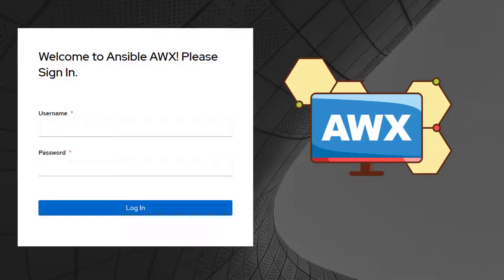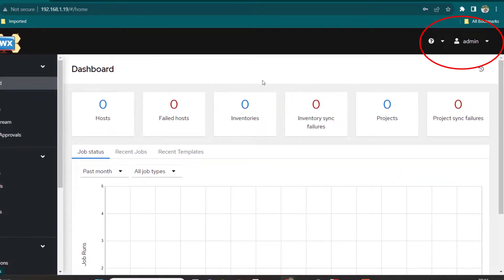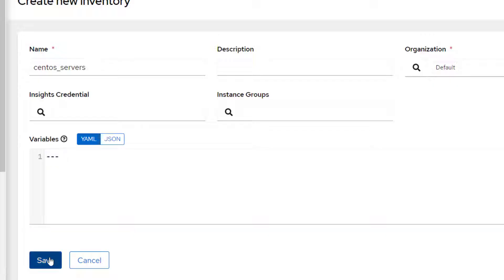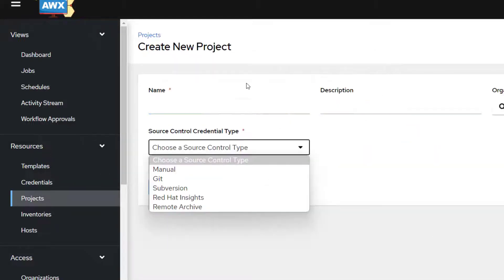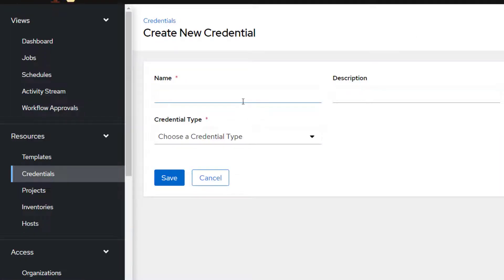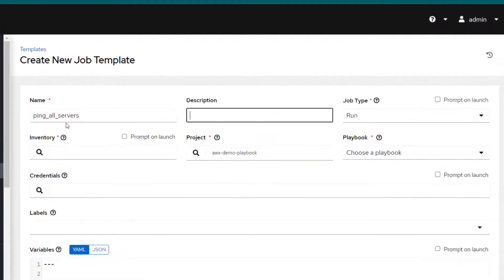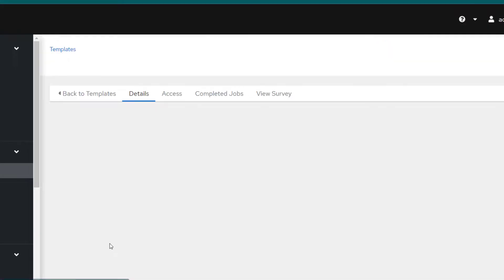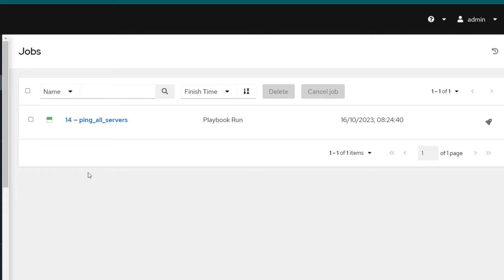Master Ansible AWX: The Ultimate Guide to Graphical Interface & Automation!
**Description:**

Welcome to a hands-on tutorial on using the NCEL (AWX) Graphical User Interface! 🌟 In this video, we delve into the functionalities of AWX, a user-friendly GUI that enhances task management through its additional features and REST APIs. Discover how AWX can be seamlessly integrated with service management and monitoring tools, providing a robust solution for automation workflows. The video guides you through a simple login process, offering insights into the administrative dashboard, which provides crucial information on hosts, inventories, and projects. 📊

We also walk through setting up a basic inventory, adding hosts, and managing them effectively. 🖥️ Witness the step-by-step process of creating a project and a playbook, demonstrating the basics of executing tasks via AWX. This session covers how to add necessary credentials and create templates, effectively allowing the automation of playbook runs. 🛠️

Towards the end, we successfully launch a playbook and analyze job execution, showcasing the simplicity and efficiency of AWX for managing Ansible playbooks through a graphical interface. Don’t forget to share your feedback and suggestions in the comments to help us improve! 👍

**Chapters:**

00:00:00 Introduction to NCEL (AWX) GUI
00:00:12 Benefits of AWX GUI
00:00:39 Logging into AWX
00:01:06 AWX Dashboard Overview
00:01:43 Creating a Playbook in AWX
00:01:55 Setting Up Inventories
00:02:25 Adding Hosts to Inventory
00:03:24 Project Selection and Setup
00:04:24 Playbook Details Walkthrough
00:05:32 Adding Credentials for Playbooks
00:06:32 Creating Job Templates
00:07:11 Launching Playbook and Job Execution
00:07:51 Conclusion and Future Topics